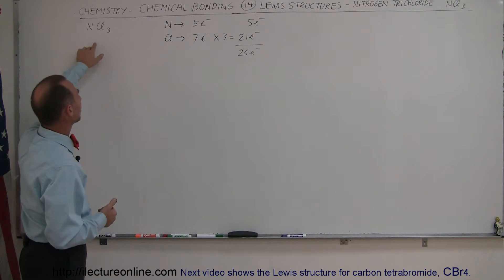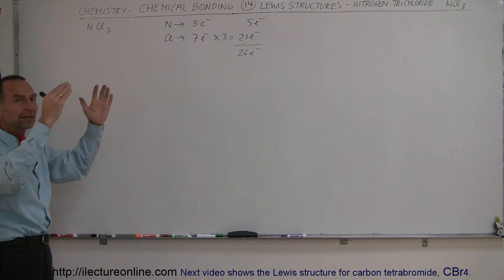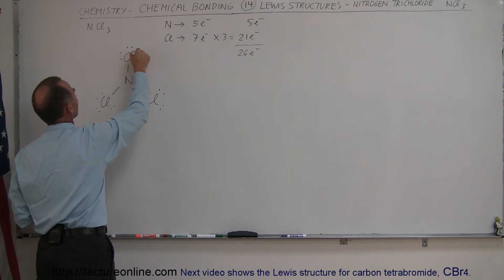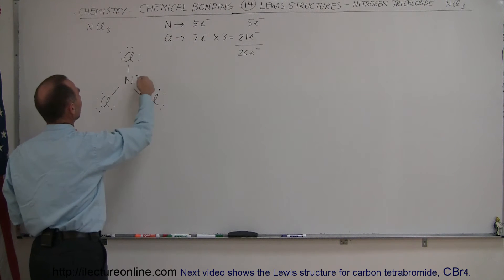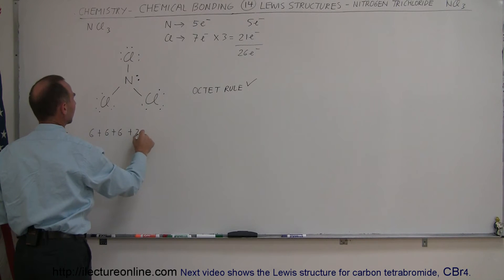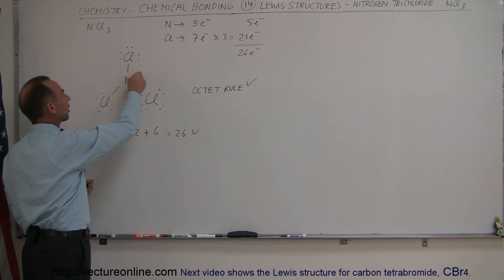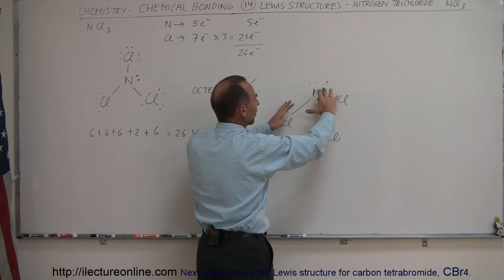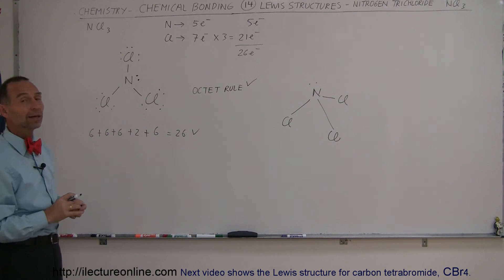Chemistry - Chemical Bonding (14 of 35) Lewis Structures - Nitrogen Trichloride, NCl3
In this video I will show the Lewis structure of nitrogen trichloride, NCl3.